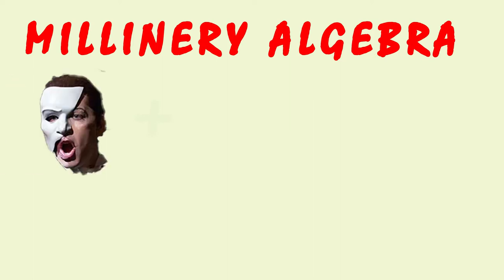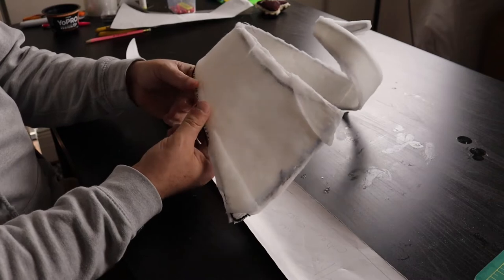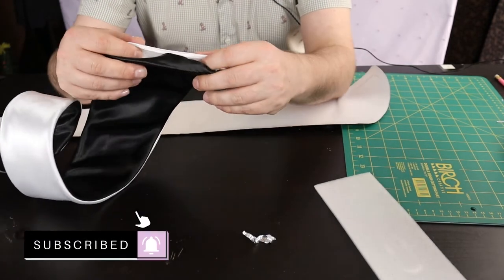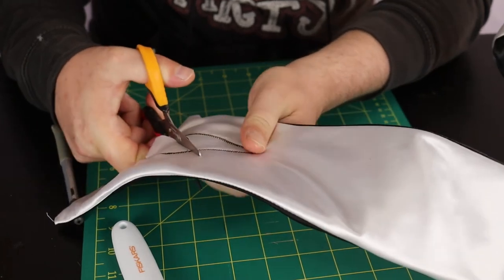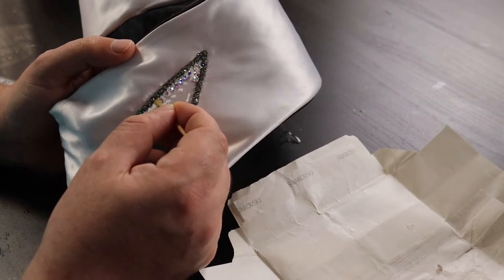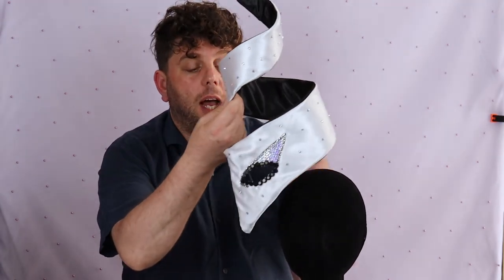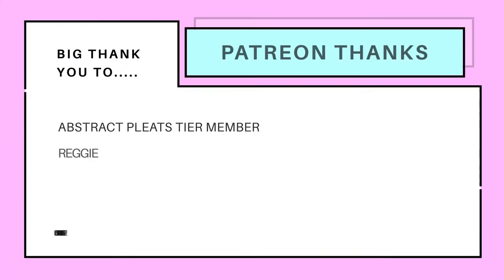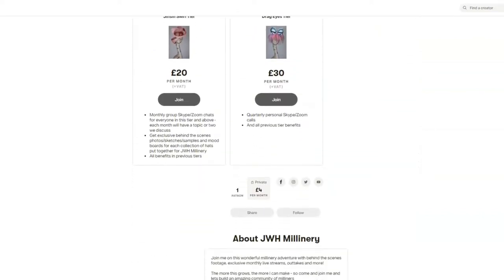Making a Phantom of the Opera inspired mask for its 35th Anniversary!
I had so much fun making this mask for Phantoms 35th Anniversary -- there's a few of us making videos on this so if you like it, check the rest out at

Tiers starting at just £1 a month - come and check it out!